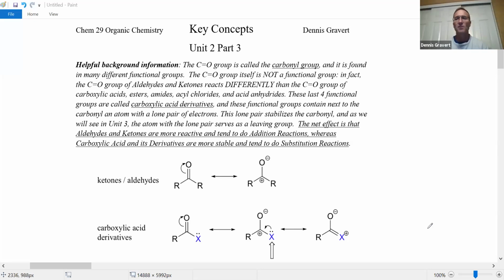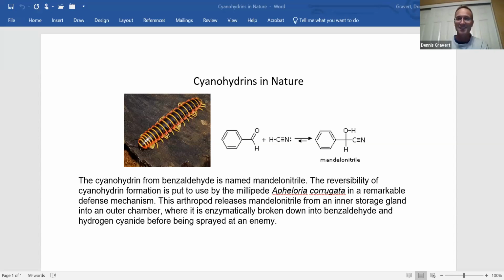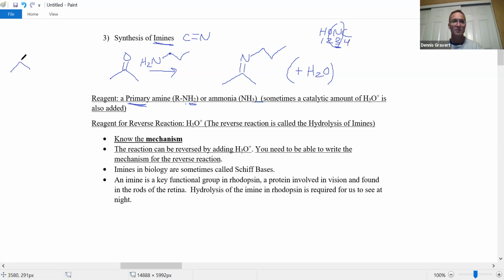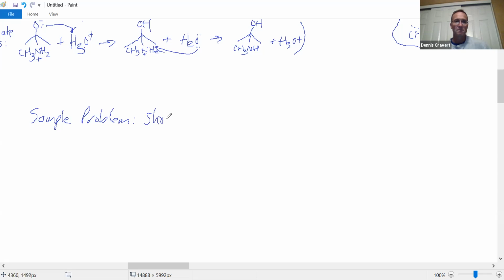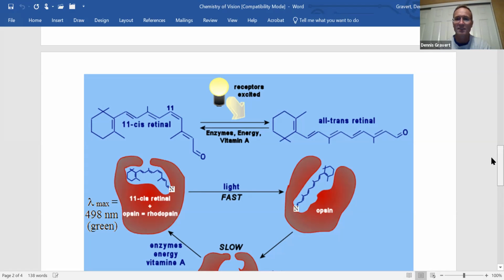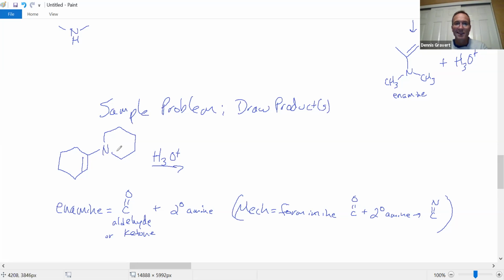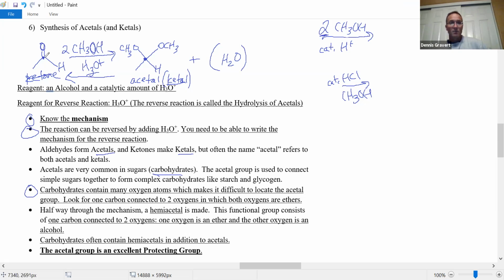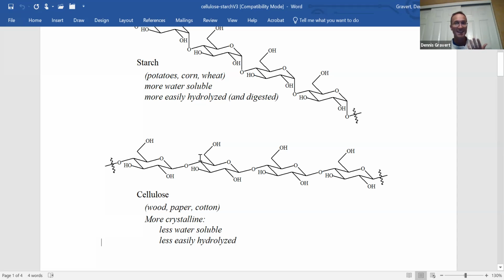Nucleophilic Addition Reactions of Aldehydes & Ketones PART 1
This video discusses the reagents and the reaction mechanisms for the hydration of aldehydes and ketones, cyanohydrin formation, imine synthesis, enamine formation, and acetal (or ketal) synthesis. All 5 of these reactions are reversible (the reverse reactions are called hydrolysis reactions), and 2 methods for drawing hydrolysis mechanisms are demonstrated. The reagents and details of the Wolff-Kishner reaction are also presented.